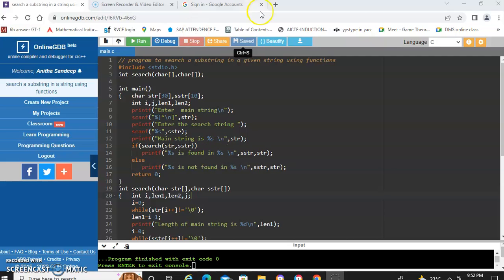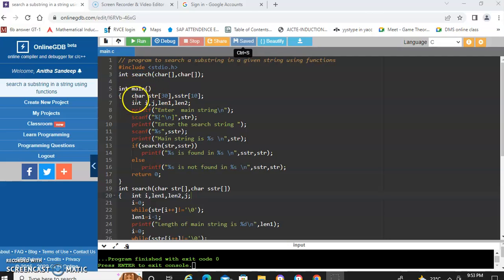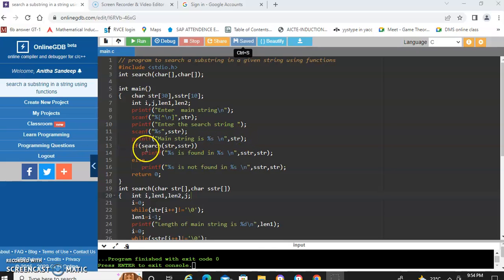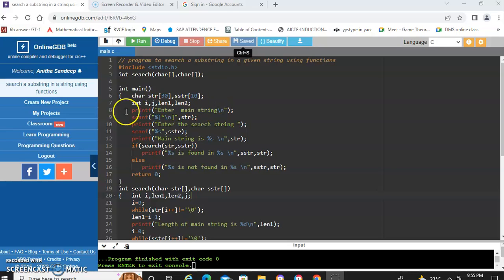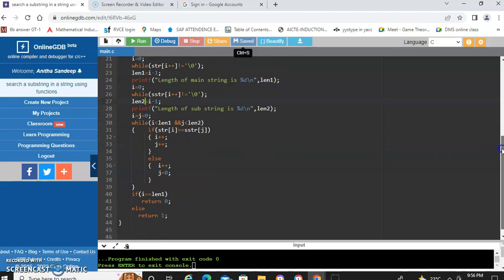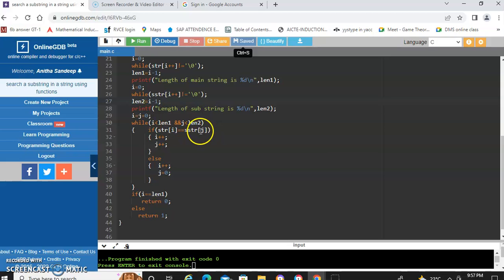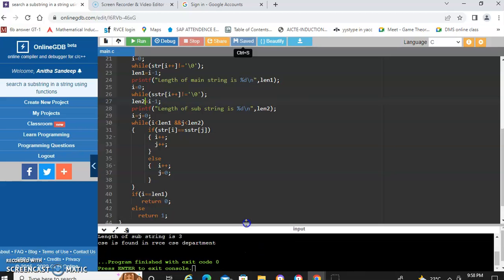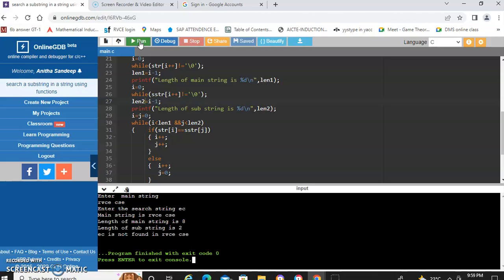C program to search a substring in main string using functions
C program to search a substring in main string using function